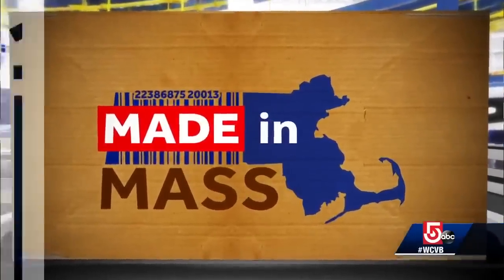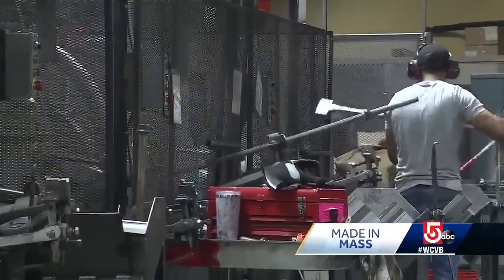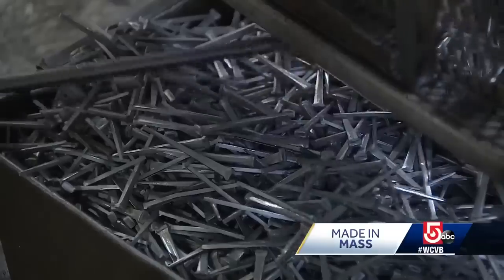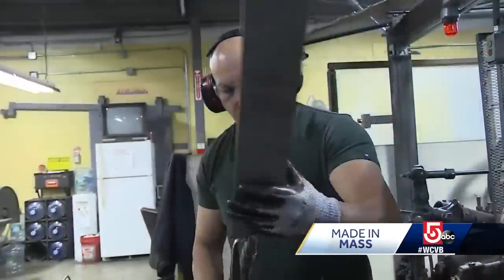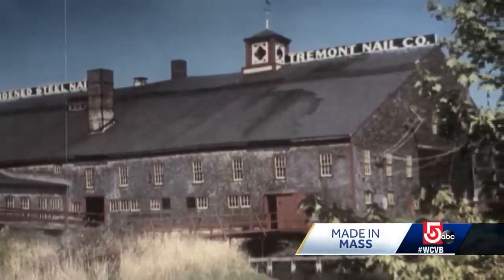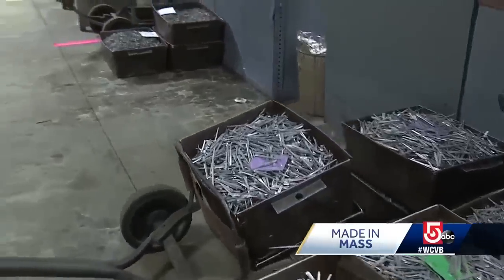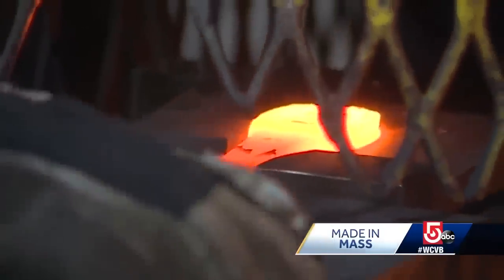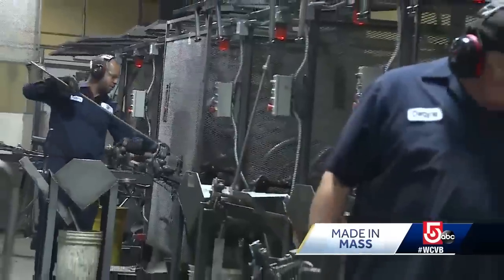Mass. company only maker of square cut nails in U.S.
The machines used to manufacture the nails date back to the mid-1800s.